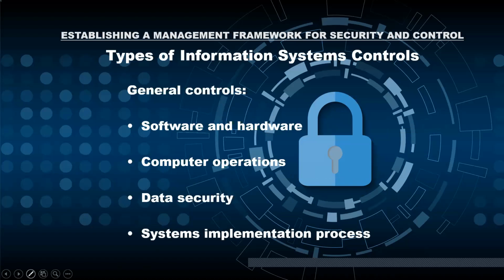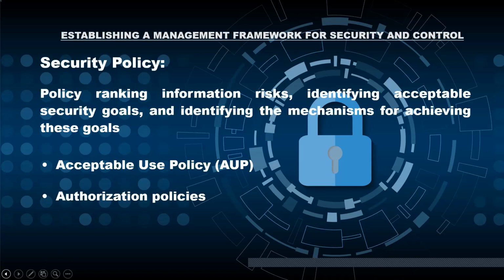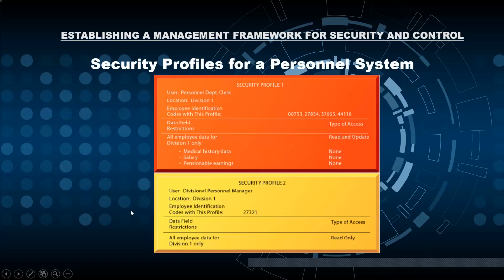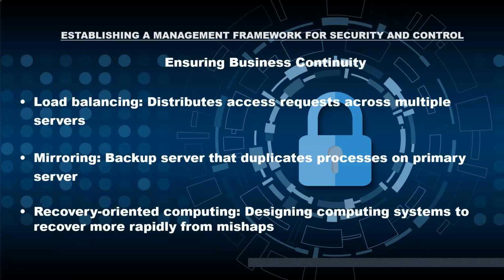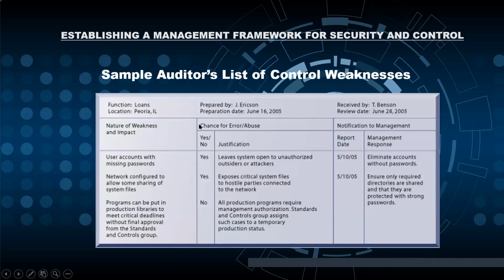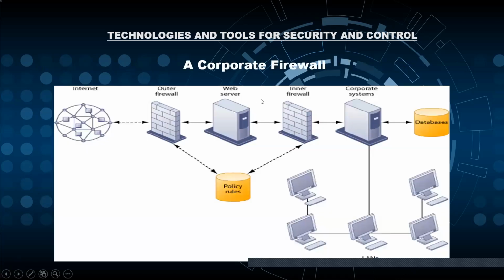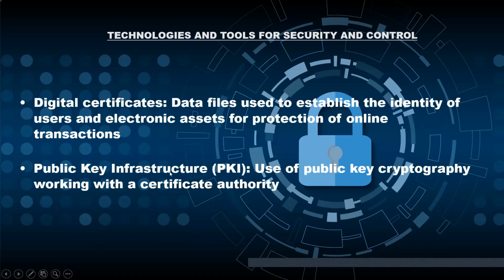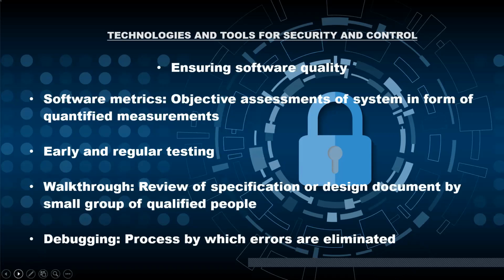MIS : Securing Information System Part 2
1. What are information systems vulnerable to destruction, error and abuse?
2. What is the business value of security and control?
3. What are the components of an organizational framework for security and control?
4. What are the most important tools and technologies for safeguarding information resources?

Presented by:

Gilbert Carios
Marc Christopher Amor